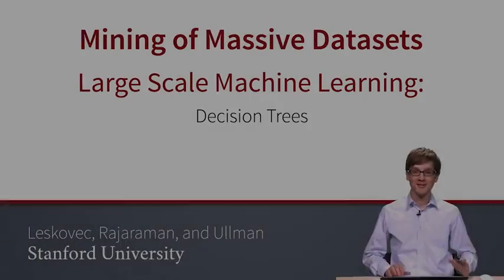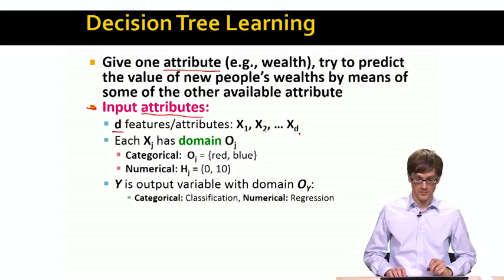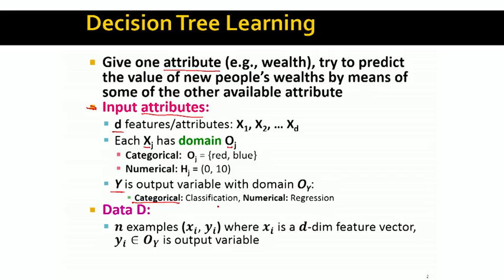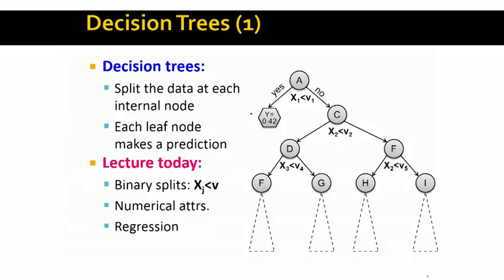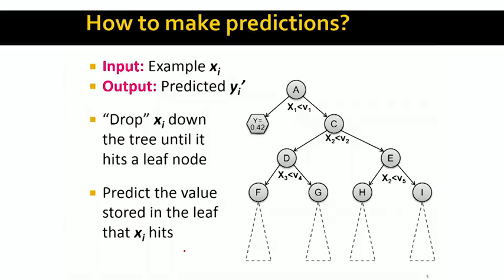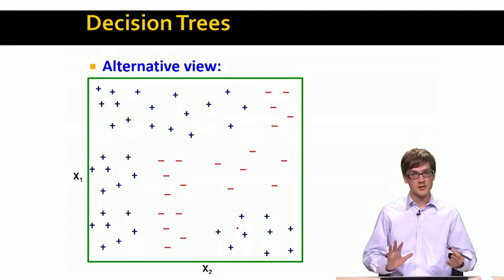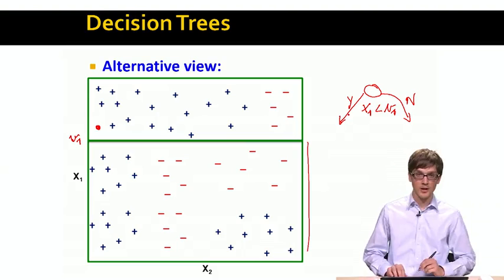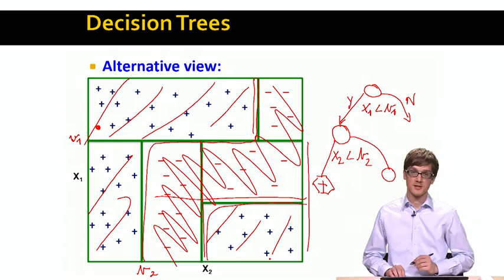Lecture 73 — Decision Trees | Mining of Massive Datasets | Stanford University